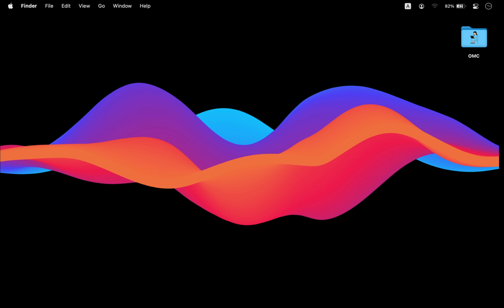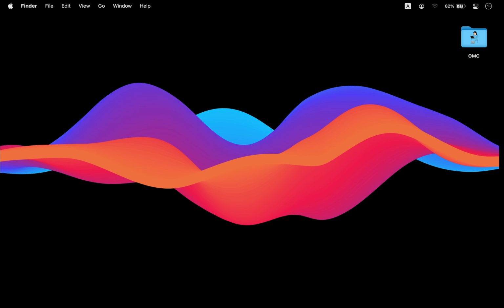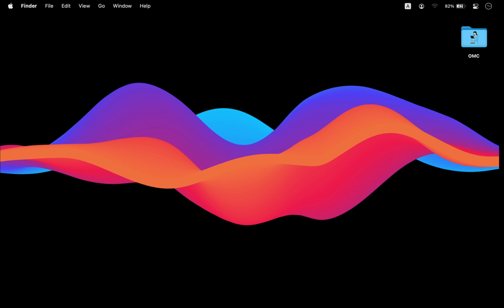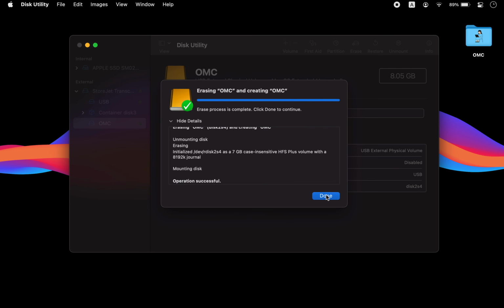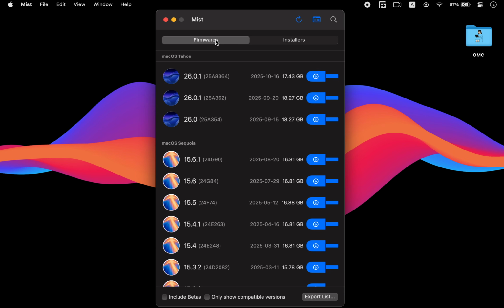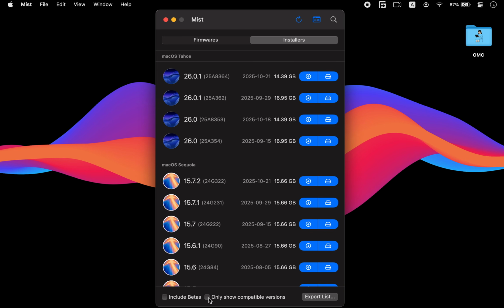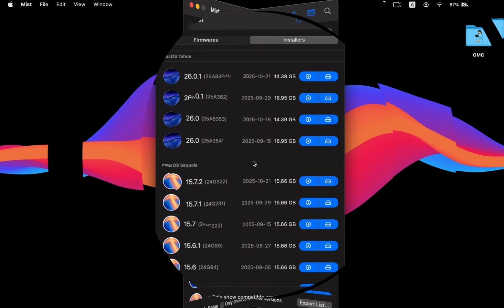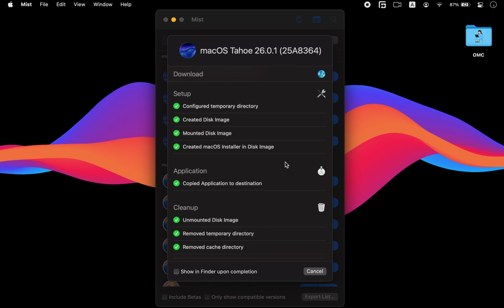How to Create macOS Tahoe Bootable USB on Unsupported Mac (No OCLP Needed)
In this video, I’ll show you how to download and create a macOS Tahoe bootable USB drive on your old unsupported Mac  completely without using OpenCore Legacy Patcher!

OpenCore is great for installing the latest macOS on unsupported Macs but right now, it doesn’t support macOS Tahoe.
So in this tutorial, I’ll walk you through the simplest, most reliable method to create a bootable USB using the Mist app that works on both old Intel Macs and new Apple Silicon Macs (M1, M2, M3, M4, M5).

Whether you want to:
 Make a macOS Tahoe USB on an unsupported Mac
Create an older macOS installer (like High Sierra or Mountain Lion) on a new Apple Silicon Mac
Or download the latest macOS on an older Intel Mac

this step-by-step guide has you covered!

 What You’ll Learn:

How to prepare your USB drive correctly (Disk Utility setup)
How to use the Mist App to download macOS installers directly from Apple servers
How to automatically create a bootable macOS USB drive
Optional: How to manually create a USB installer using Terminal

 Requirements:
A blank 32GB USB drive

Have a question? Drop it in the comments  I reply to everyone!

New OpenCore Legacy Patcher Beta, Install macOS Tahoe on unsupported Mac? let's find out. New OpenCore Legacy Patcher Beta update 🔥🔥🔥 Install macOS Tahoe on unsupported Mac?